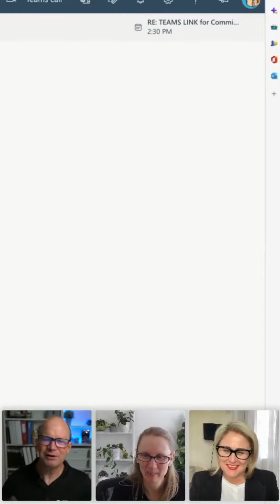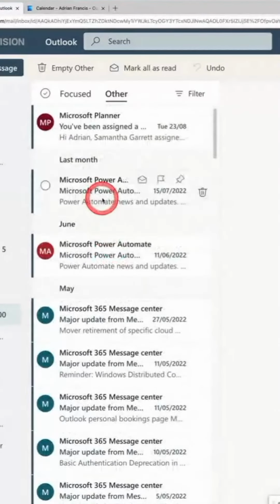How to Sweep Emails Like a Pro in Microsoft Outlook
In this video, you get to set up rules to sweep what you want to move out from your email into other inboxes. Save a lot of time by using this neat tip!